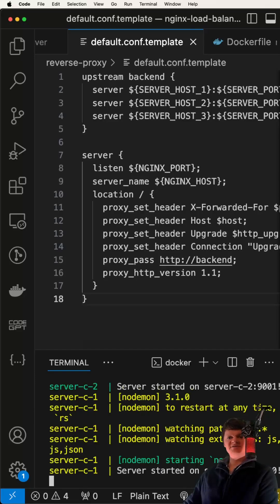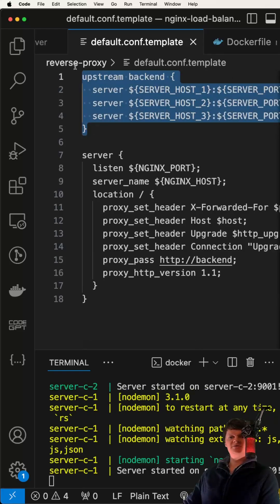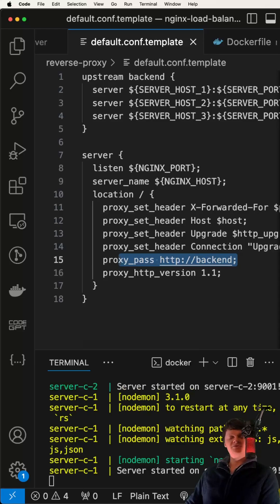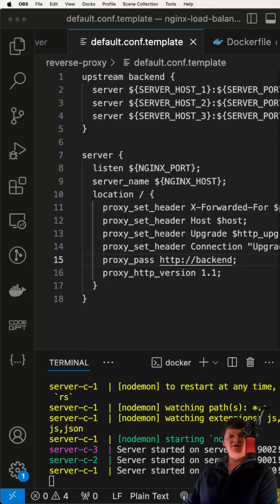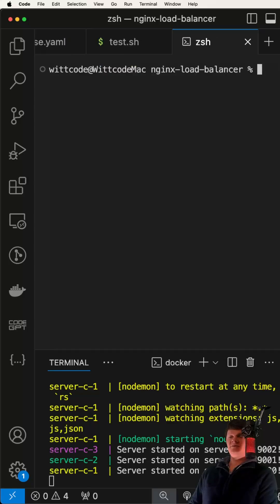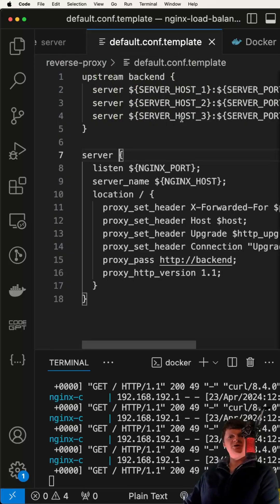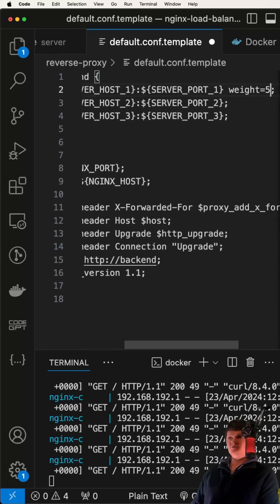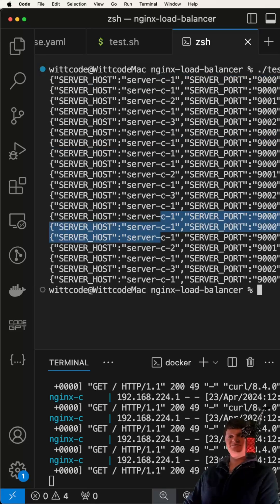Nginx Prefers THIS Server 😍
Learn how to configure Nginx as a load balancer and change a server's weight.